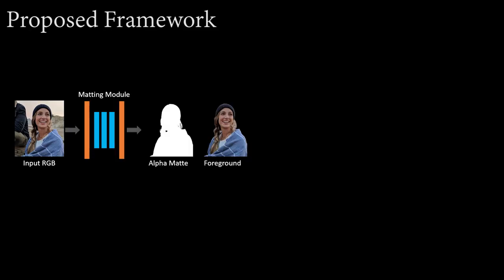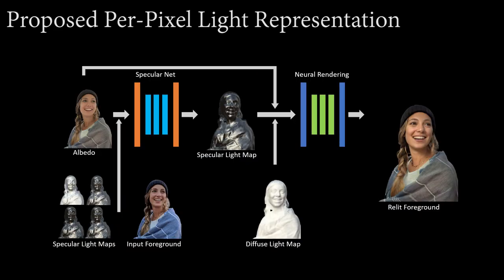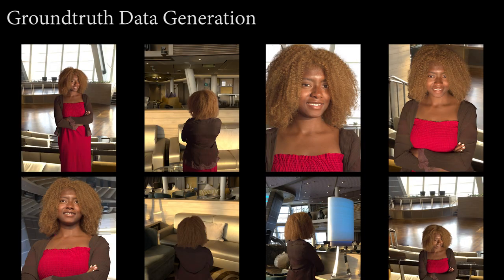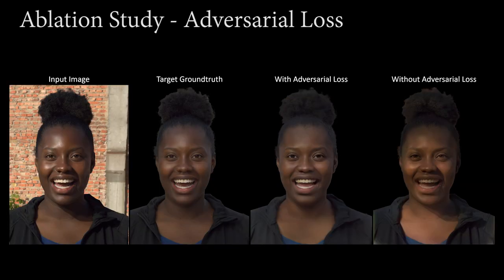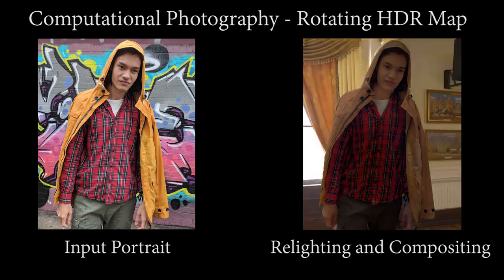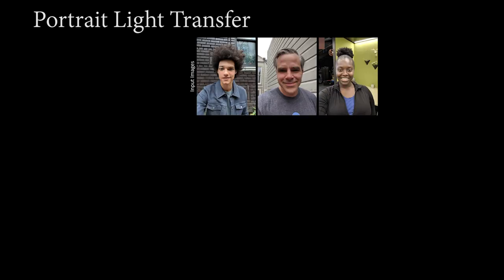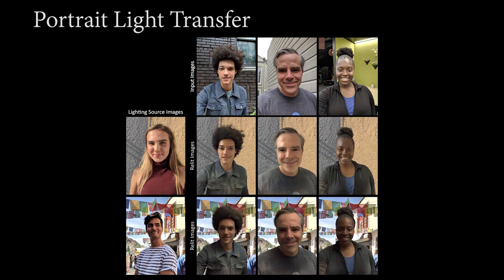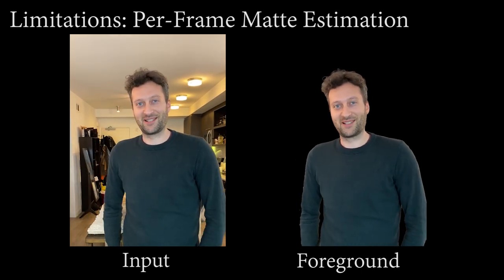Total Relighting: Learning to Relight Portraits for Background Replacement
SIGGRAPH 2021 Technical Paper:
Total Relighting: Learning to Relight Portraits for Background Replacement - Rohit Pandey*, Sergio Orts-Escolano*, Chloe LeGendre*, Christian Haene, Sofien Bouaziz, Christoph Rhemann, Paul Debevec, and Sean Fanello

We propose a novel system for portrait relighting and background replacement, which maintains high-frequency boundary details and accurately synthesizes the subject's appearance as lit by novel illumination, thereby producing realistic composite images for any desired scene. Our technique includes foreground estimation via alpha matting, relighting, and compositing. We demonstrate that each of these stages can be tackled in a sequential pipeline without the use of priors (e.g. known background or known illumination) and with no specialized acquisition techniques, using only a single RGB portrait image and a novel, target HDR lighting environment as inputs.  We train our model using relit portraits of subjects captured in a light stage computational illumination system, which records multiple lighting conditions, high quality geometry, and accurate alpha mattes. To perform realistic relighting for compositing, we introduce a novel per-pixel lighting representation in a deep learning framework, which explicitly models the diffuse and the specular components of appearance, producing relit portraits with convincingly rendered non-Lambertian effects like specular highlights. Multiple experiments and comparisons show the effectiveness of the proposed approach when applied to in-the-wild images.